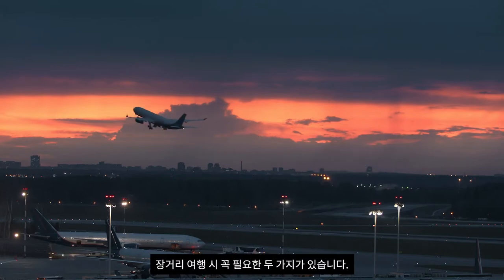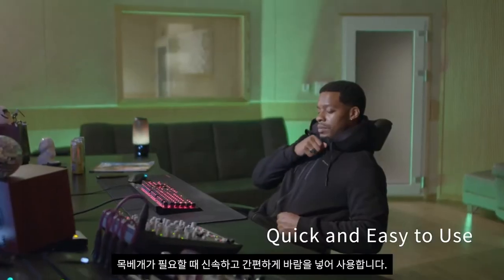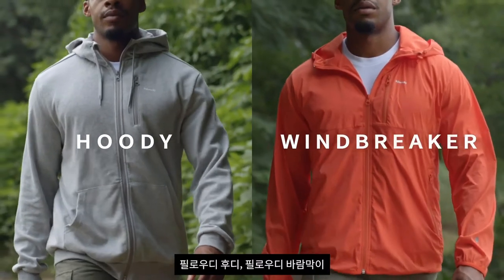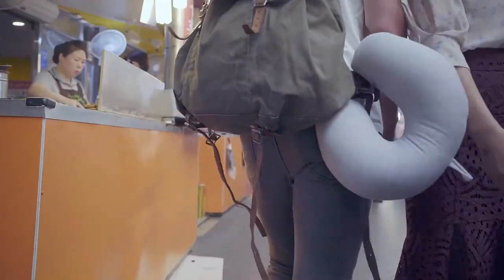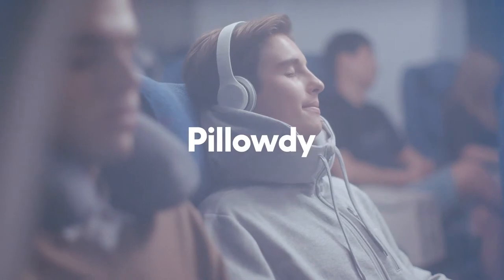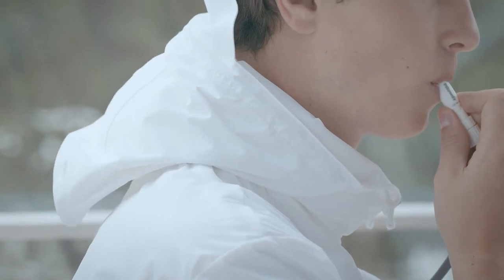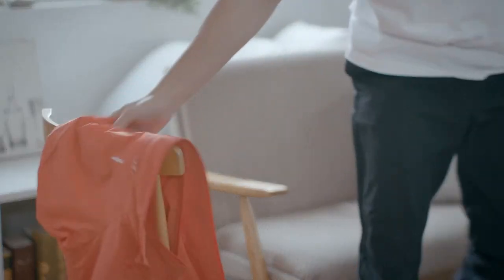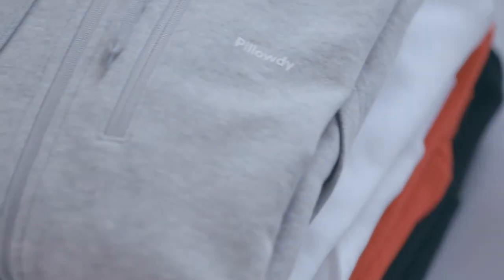This Jacket is StraightOutta 2030!! Pillow Jacket?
Check it out for $99:

"Keyword"
"gadgets"
"cool gadgets"
"gadgets on amazon"
"gadgets from amazon"
"gadgets aliexpress"
"10 top gadgets 2021"
"10"
"best"
"selling"
"amazing"
"from"
"aliexpress"
"amazon"
"cool amazon products"
"new gadgets"
"gadgets that will blow your mind"
"super gadgets"
"magic gadgets"
"top 100"
"top 100 gadgets"
"111 coolest products"
"gadgets"
"cool gadgets"
"gadgets on amazon"
"gadgets from amazon"
"gadgets aliexpress"
"10"
"best"
"selling"
"amazing"
"from"
"aliexpress"
"amazon"
"cool amazon products"
"new gadgets"
"super gadgets"
"magic gadgets"
"top 100"
"top 100 gadgets"
"111 coolest products"
"gadgets"
"cool gadgets"
"gadgets on amazon"
"gadgets from amazon"
"gadgets aliexpress"
"10"
"best"
"selling"
"amazing"
"from"
"aliexpress"
"amazon"
"cool amazon products"
"new gadgets"
"super gadgets"
"magic gadgets"
"top 100"
"top 100 gadgets"
"111 coolest products"
"gadgets"
"cool gadgets"
"gadgets on amazon"
"gadgets from amazon"
"gadgets aliexpress"
"10"
"best"
"selling"
"amazing"
"from"
"aliexpress"
"amazon"
"cool amazon products"
"new gadgets"
"super gadgets"
"magic gadgets"
"top 100"
"top 100 gadgets"
"111 coolest products"